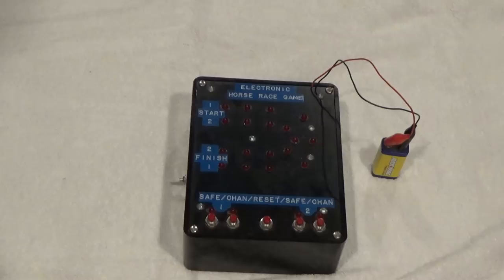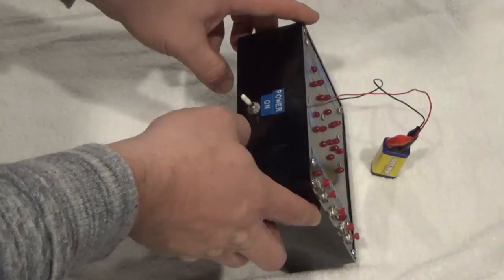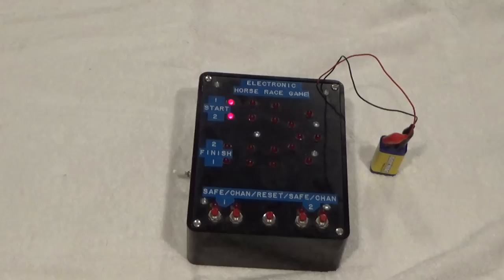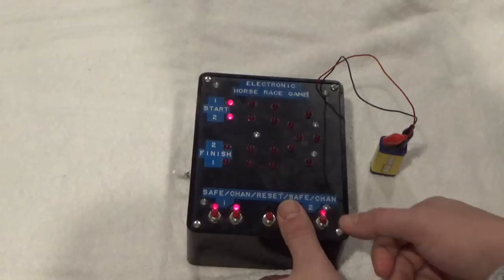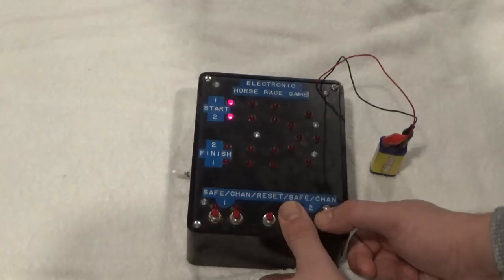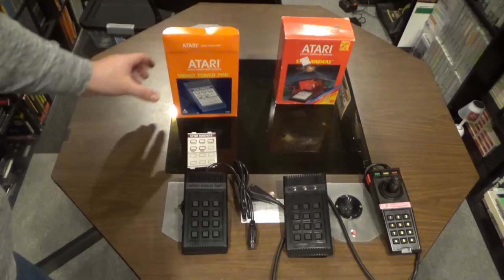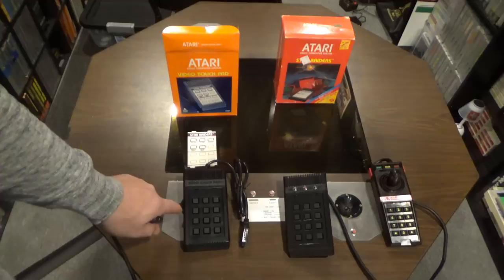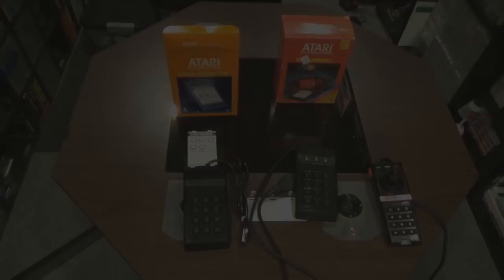DIY Classic Game Hardware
Over the years, I have come across some strange homemade items that people have created for their classic game consoles.   After seriously collecting for over 25 years, I have never come across these.   What homemade electronic items have you made or come across over the years.

A huge thank you to Mike Sanderson for doing all my thumbnails!